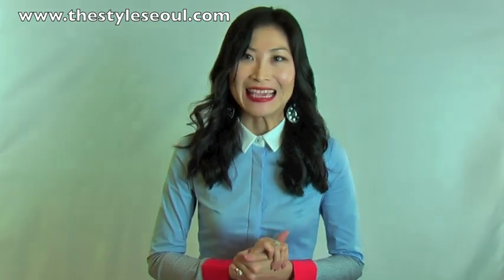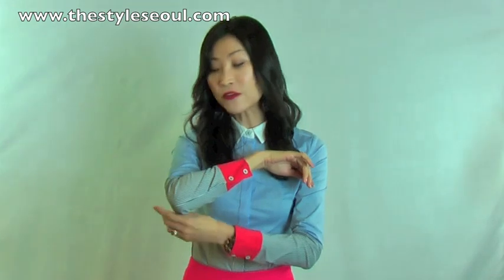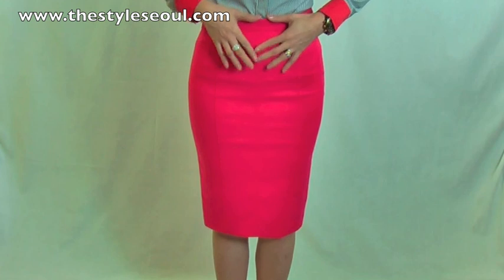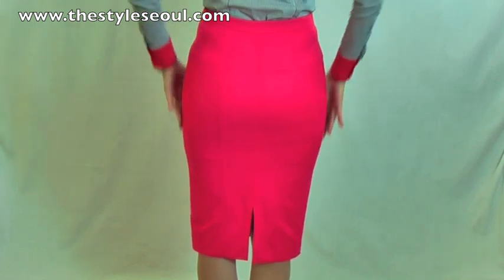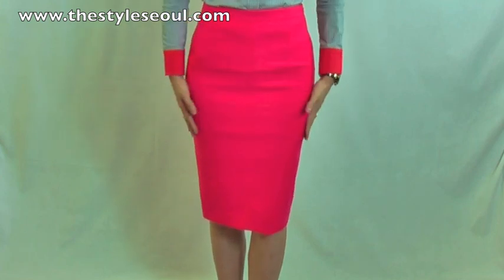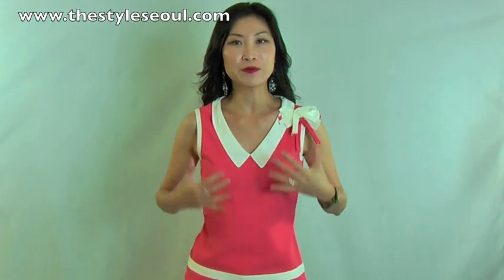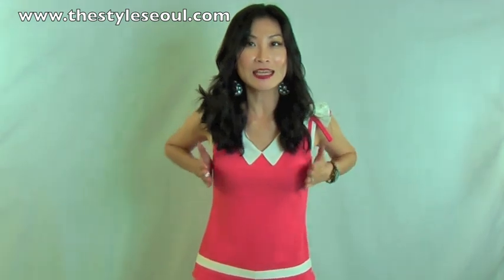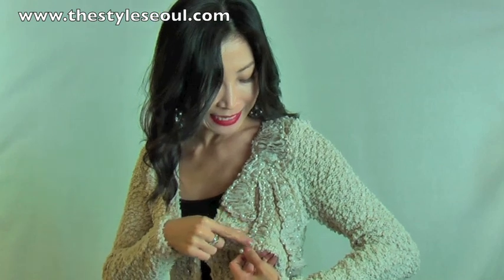What to wear this week-2 January 2012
for more details.